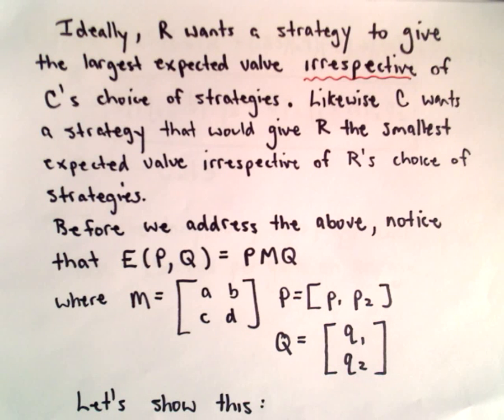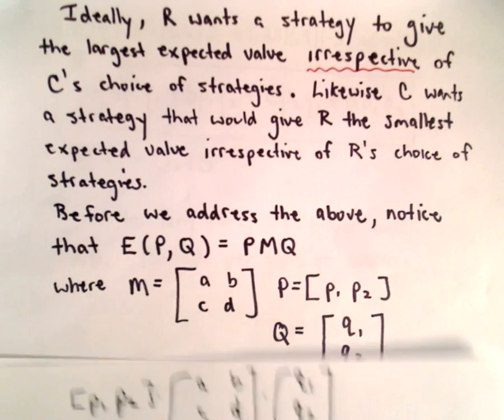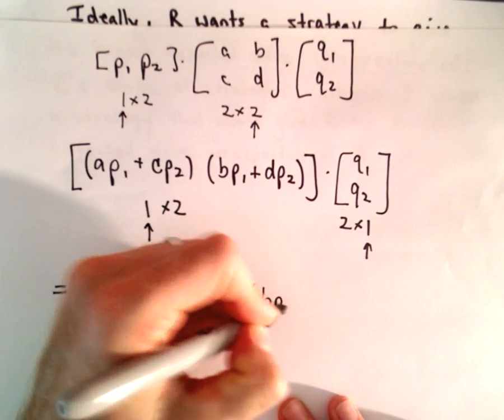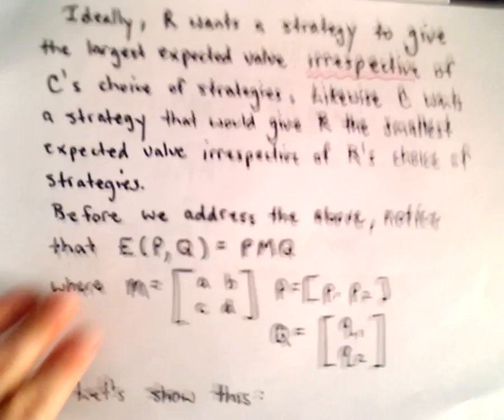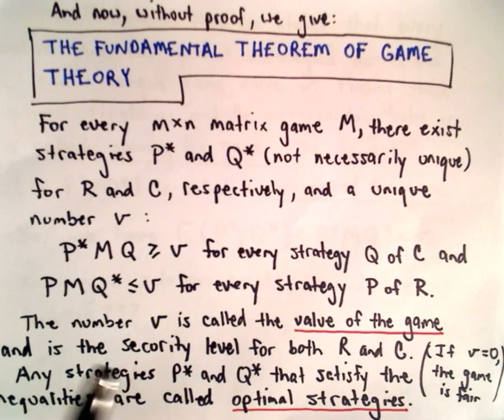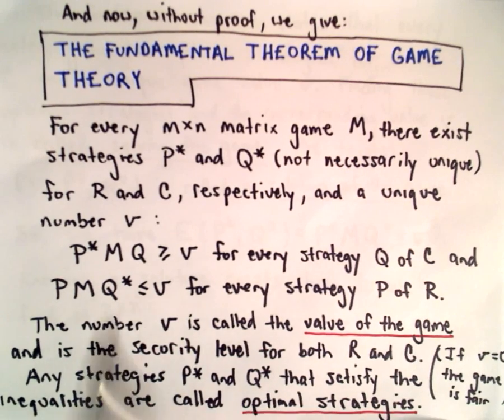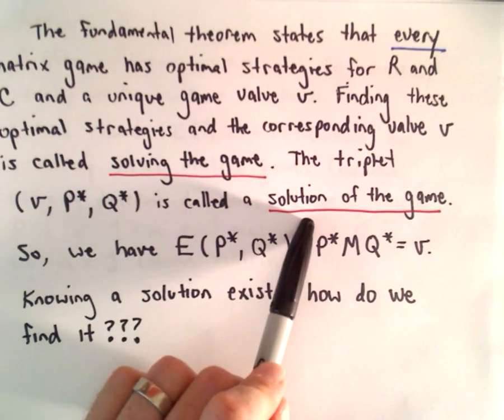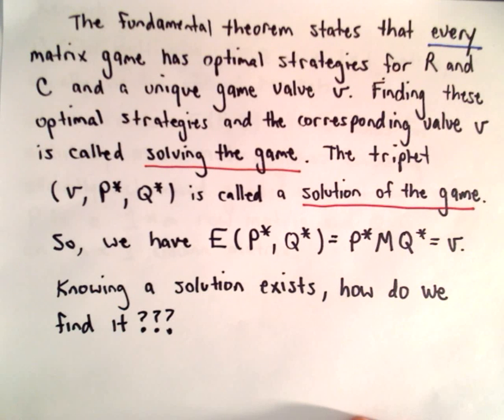Game Theory , Part 6 ( Fundamental Theorem of Game Theory )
In this video, I state the Fundamental Theorem of Game Theory and discuss a few other remarks.  No computations in this video!